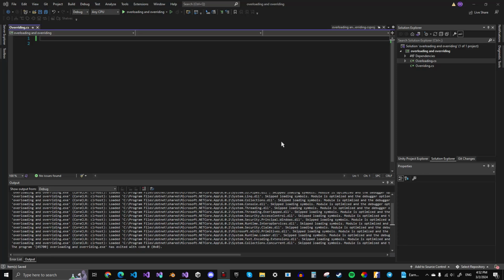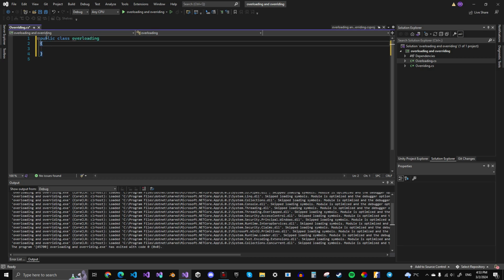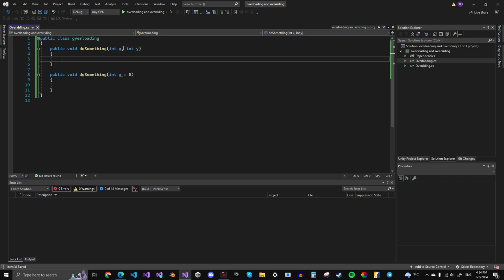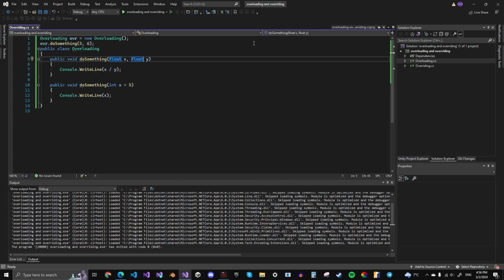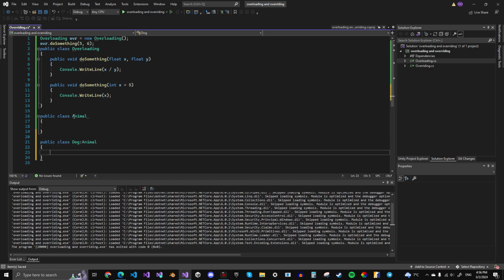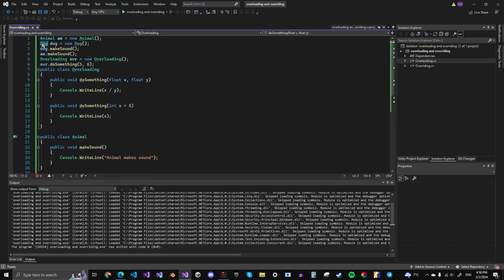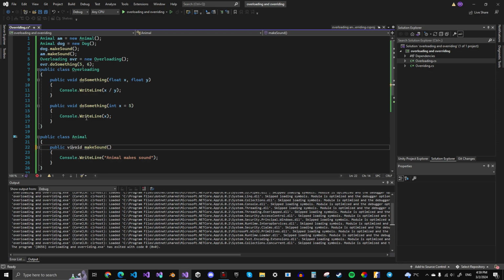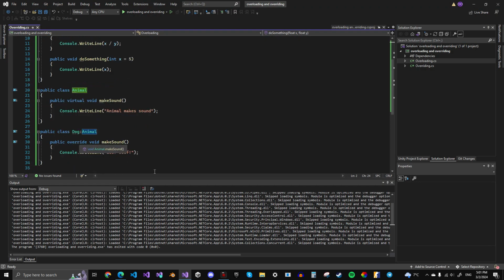Overloading vs Overriding in C#!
//chapters
0:00 - Intro
0:08 - Definitions
0:34 - Overloading
3:35 - Overriding
7:13 - Difference between class instantiation
7:39 - Outro